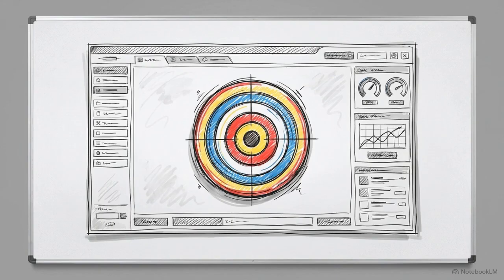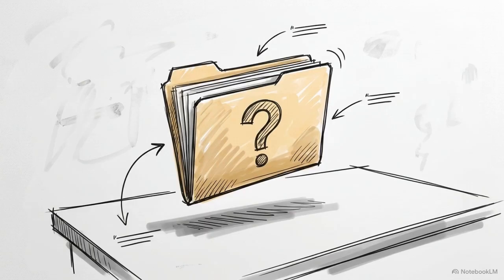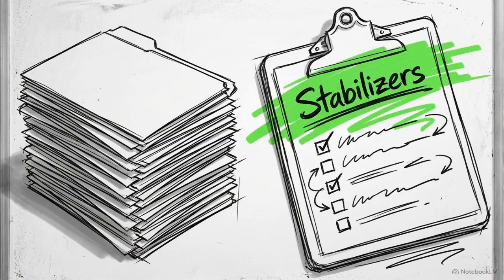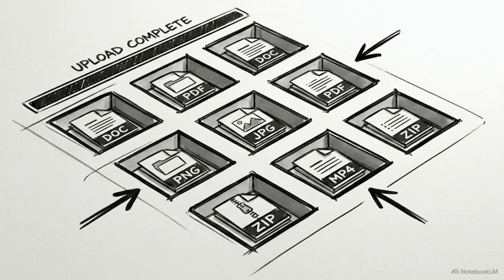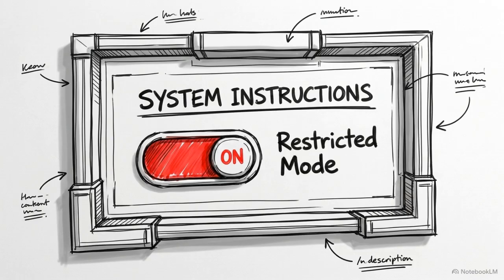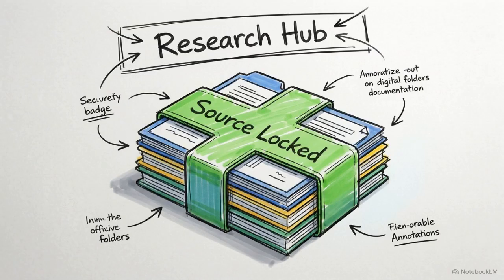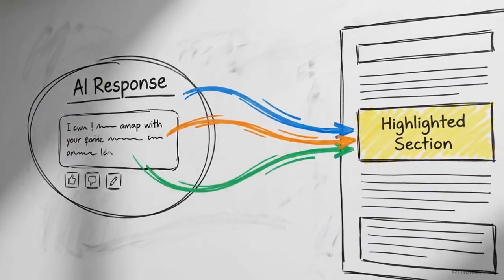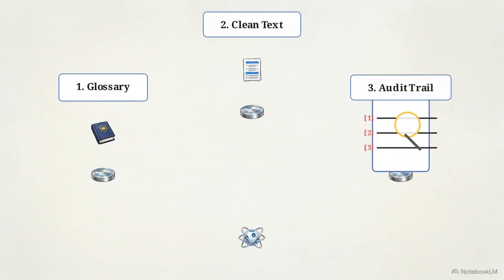How to Organize NotebookLM to Stop AI Hallucinations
* Strategy Guide: How to Create Hallucination-Free Notebooks in NotebookLM*

Are you overwhelming your AI with huge PDFs? When you upload a large 400-page document into NotebookLM, the system faces intense competing context—causing missed details, confused terminology, and artificial hallucinations.

To ensure 100% verifiable research accuracy, you should design your notebook in NotebookLM as a closed-system database instead of an open-ended conversational bot.

*Here is the 3-step framework to stop AI hallucinations:*

- *1. Define the Rules with Stabilizer Documents*

Before uploading raw data, create a clear mental map for the AI. Upload a one-page glossary first to explicitly define industry acronyms and establish preferred terminology. Then, provide a source map that acts as a master table of contents, showing exactly where each piece of information is located.

- *2. Chunk Your Files Into Clean Text*

Skip the single-file master report. Break your data into smaller, thematic sections and save them as Markdown or Google Docs. These formats offer clean text and clear heading structures (H1, H2), making it easier for NotebookLM to understand the information hierarchy and reduce its cognitive load.

- *3. Enforce Strict Behavioral Constraints*

Even with organized data, an AI will naturally attempt to fill gaps. Create a new note in the Studio panel and type this exact instruction: “_Always cite the specific page number and the source document name. If the information isn't available, state that the sources lack the answer._” Select this note as an active context source to permanently change the tool's behavior from a creative writer to a strict, rule-based auditor.

Organizing your workspace this way helps NotebookLM activate its auto-labeling buckets, create a clear audit trail, and generate bracketed citations that you can click to directly access the source text.

Transform your raw files into a strategic, hallucination-free research hub today!

*Need Help?*